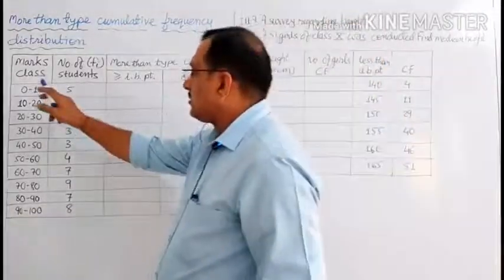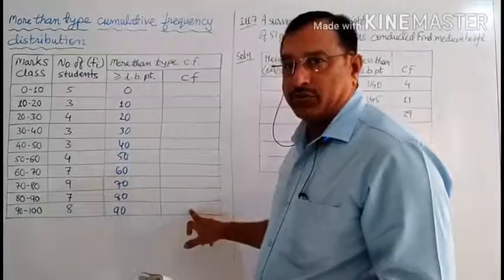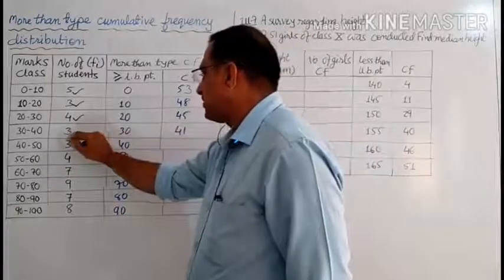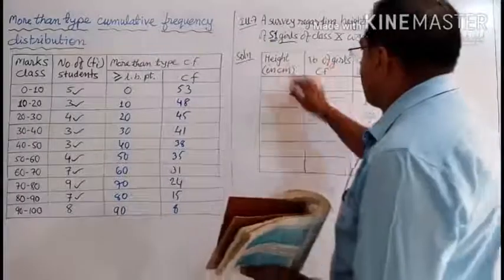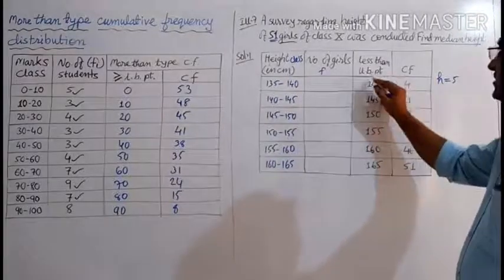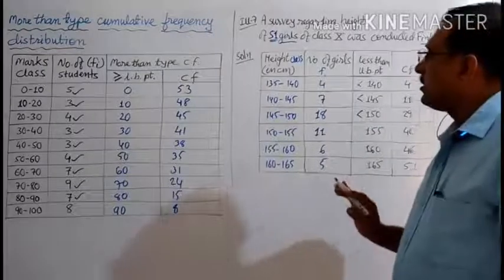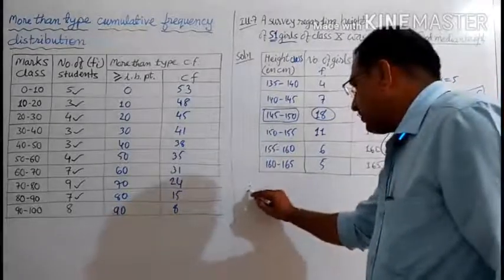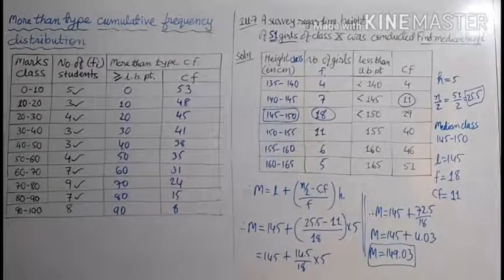Std 10 Maths Ch 14 Statistics Part 7